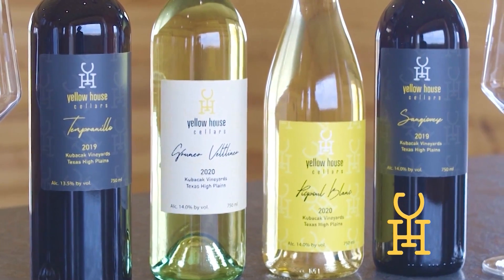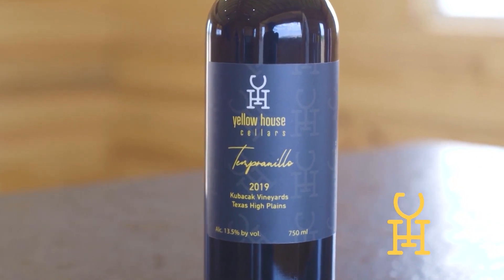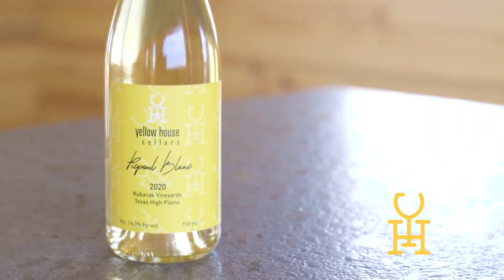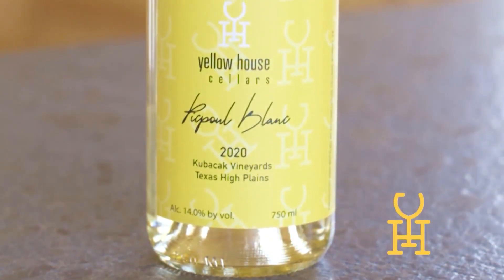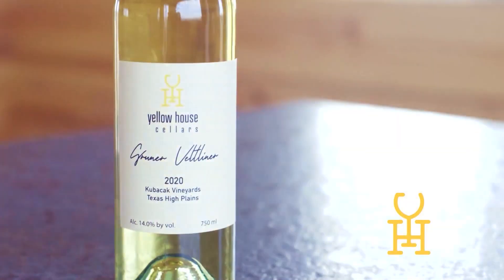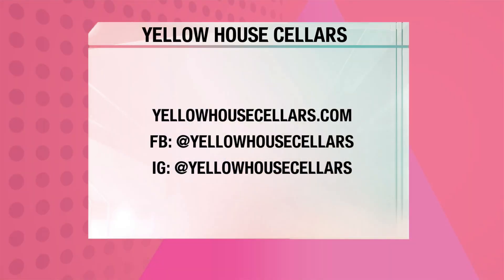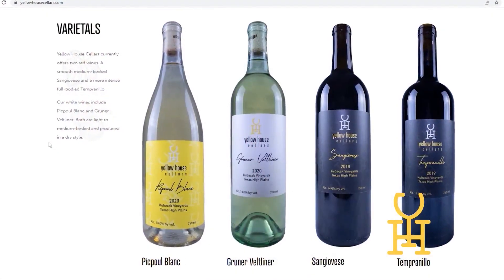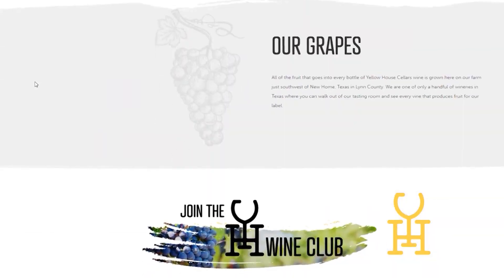Yellow House Cellars offers wines made from scratch